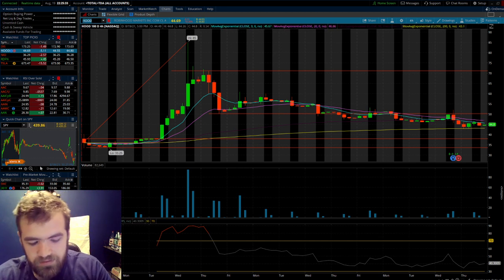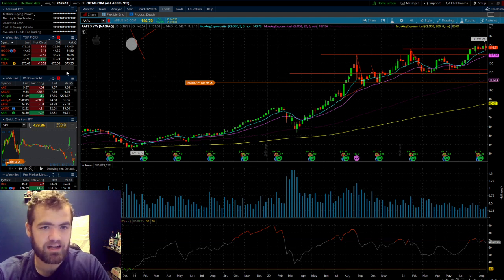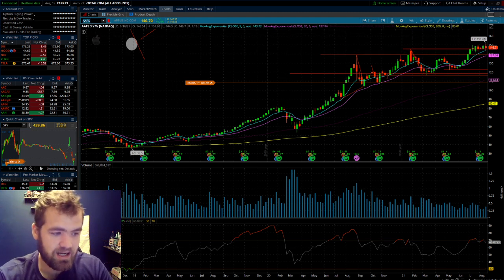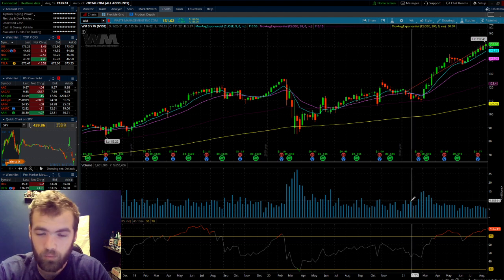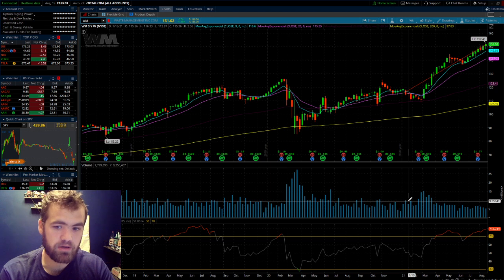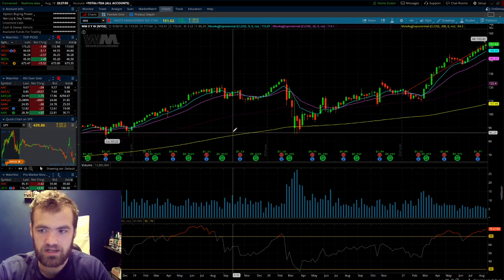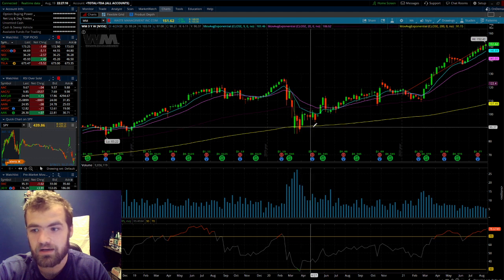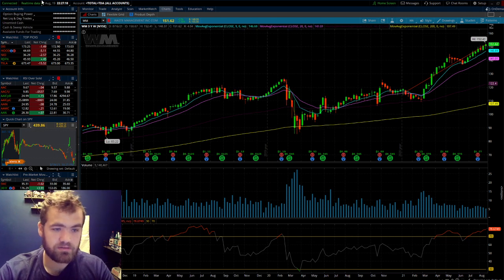Top 6 Dividend Stocks Top BUY And HOLD! (Under $150)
A dividend is a distribution of profits by a corporation to its shareholders. When a corporation earns a profit or surplus, it is able to pay a proportion of the profit as a dividend to shareholders. Any amount not distributed is taken to be re-invested in the business.

Are you investing in any of these companies? Let me and everyone else know in the comments! 🏆
For people that do not have access to fractional share investing, it is important to have companies to invest in whose share prices are not too expensive. Here are 6 dividend-paying companies with share prices under $150. These companies also pay reliable dividends with varying yields. 💰